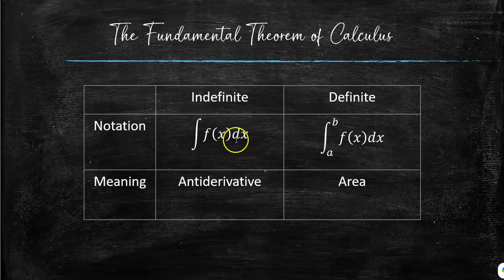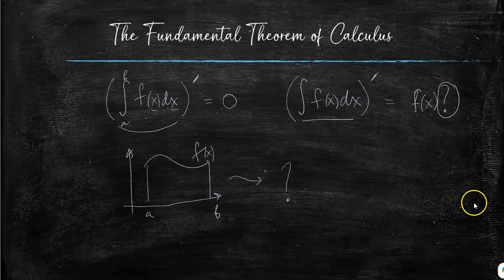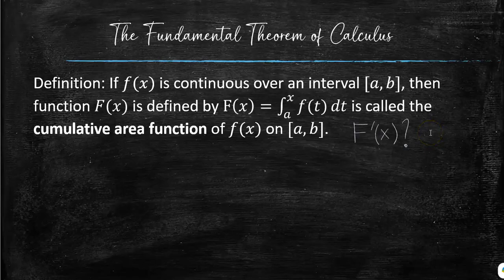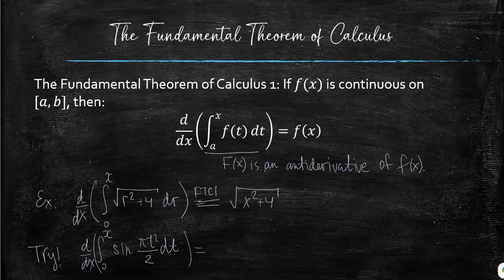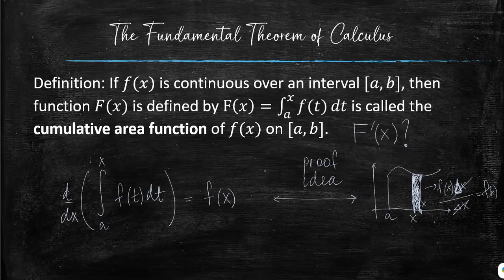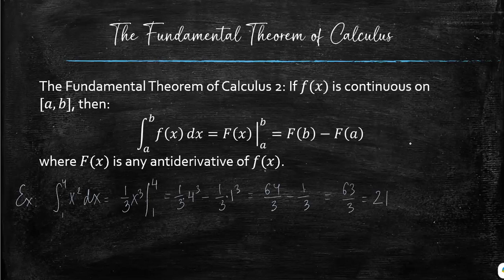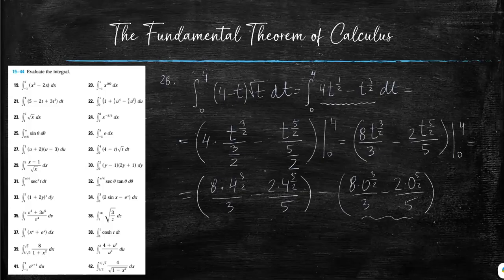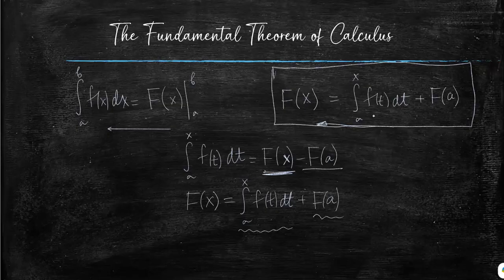The Fundamental Theorem of Calculus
In this lesson, we bring together everything we’ve learned about derivatives and integrals by introducing the Fundamental Theorem of Calculus (FTC). This powerful result explains the deep connection between differentiation and integration, showing that they are inverse processes. It also provides a practical way to evaluate definite integrals without using limits of sums.

✅ By the end of this lesson, you will be able to:
• Understand how derivatives and integrals are connected
• Interpret the Fundamental Theorem of Calculus conceptually
• Define and work with accumulation (cumulative area) functions
• Apply FTC Part 1 to compute derivatives of integrals
• Use FTC Part 2 to evaluate definite integrals efficiently
• View antiderivatives as accumulation of area

📌 Key Topics:
• Indefinite vs. definite integrals: what do they have in common?
• The idea of accumulated (net) area
• The accumulation function: F(x) = ∫ₐˣ f(t) dt
• FTC Part 1: derivative of an integral
• FTC Part 2: evaluating definite integrals using antiderivatives
• Understanding the constant of integration as a starting value
• Why the FTC unifies differential and integral calculus

🧠 Important idea:
The Fundamental Theorem of Calculus shows that differentiation and integration are inverse processes. It also reveals that every antiderivative can be understood as an accumulation of area—connecting algebraic and geometric perspectives in a single, powerful idea.